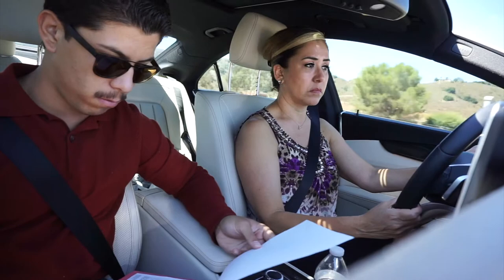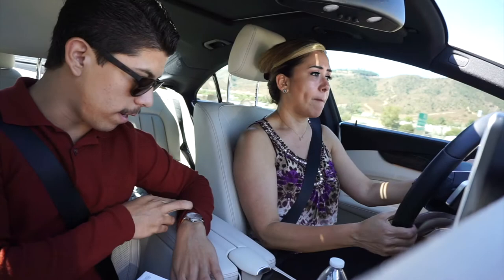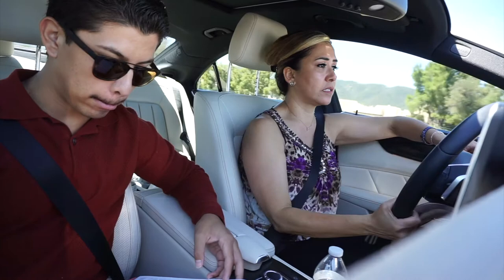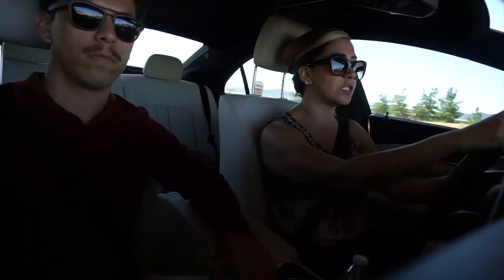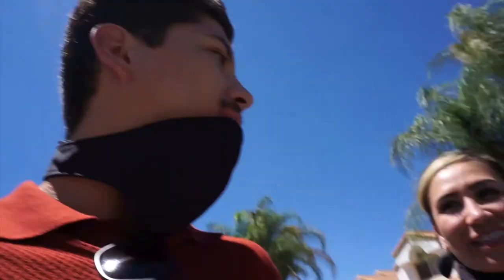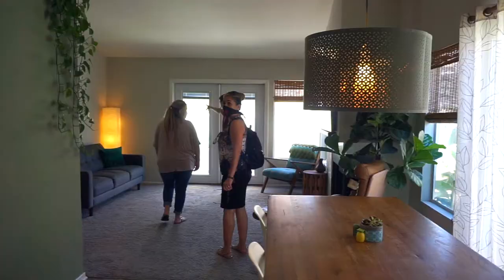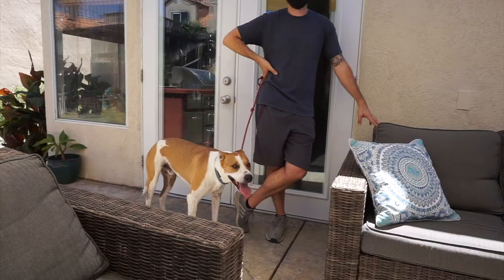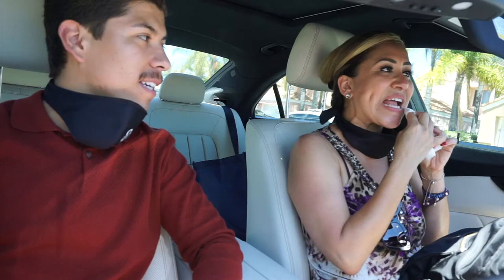ep. 001 Peraza Real Estate \ Day In The Life \ San Diego Realtor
Welcome to Peraza Real Estate and a behind the scenes look at what our days (sometimes) consist of!

Whether it’s buying from new developments, negotiating short sales, or hitting record sales prices, we have the experience to create a seamless real estate transaction.

In our market, our customer service has separated us from the competition and earned us a surging number of referrals.

Constantly innovating, Peraza Real Estate & Associates has unlocked marketing strategy potential—teaching and guiding our team members to excel at what they do.